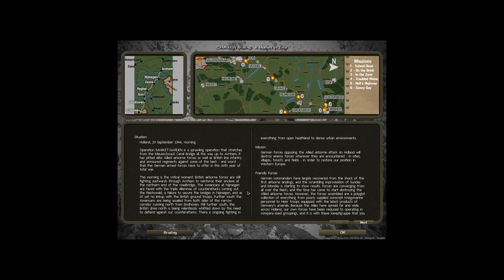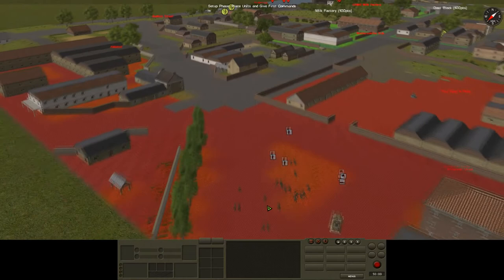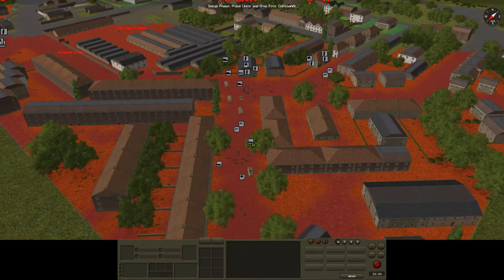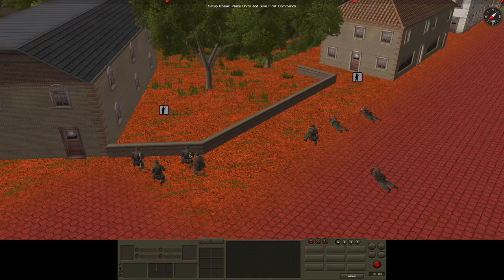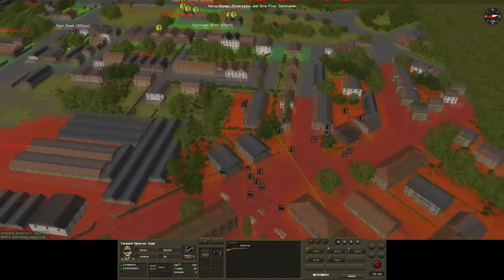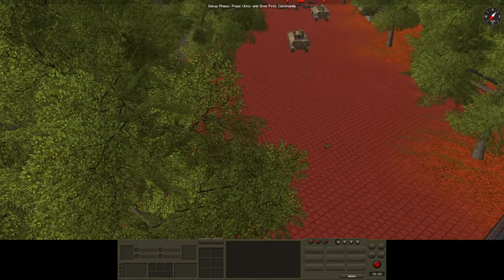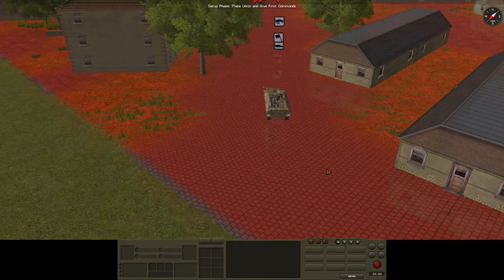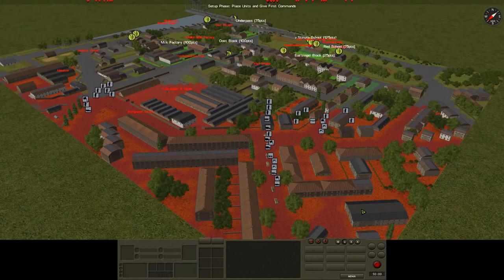Combat Mission Scenario Briefing: A Moment In Time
This video is intended to serve as an example of a mission briefing a player might undertake before pushing the red button.
It includes a review of the map, terrain, forces, weapons, ammo, and support available. It also includes the process by which one might assign initial objectives, examine key terrain, check line of sight, and organize their squads and weapons teams.
This is the sort of process one should undertake before EVERY scenario, even the smallest and apparently simplest.